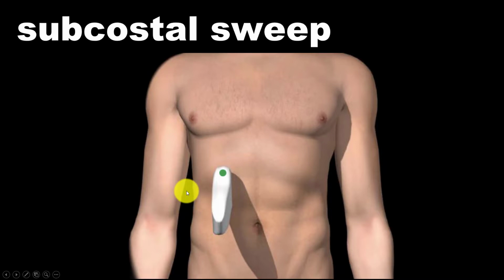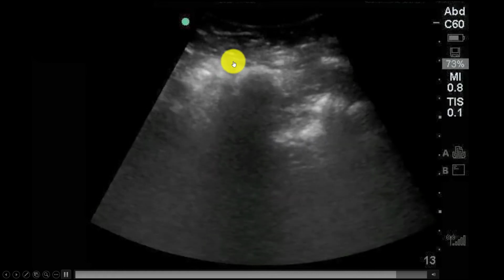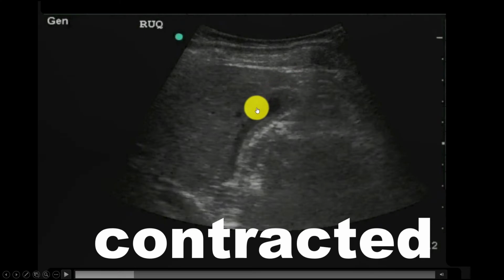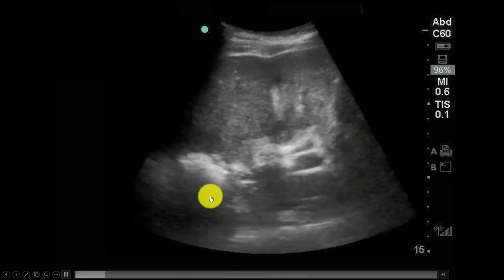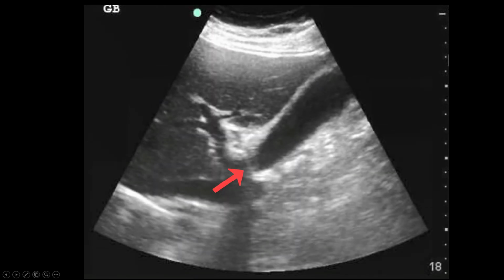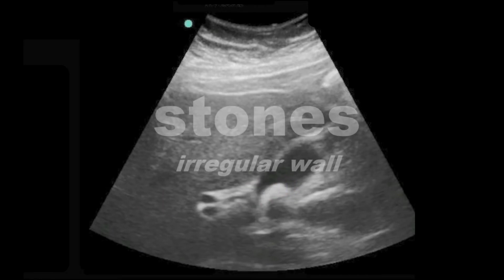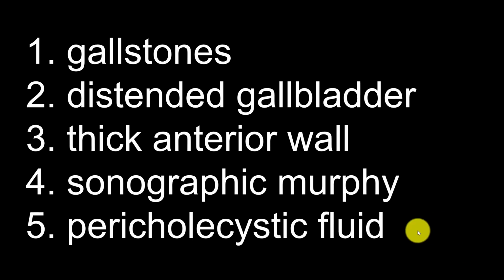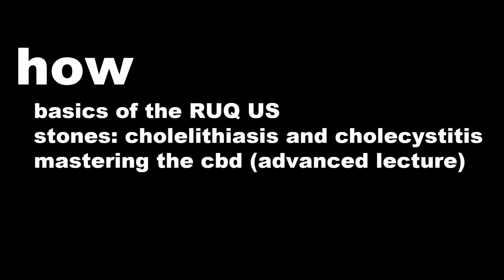Introduction to RUQ/Biliary Ultrasound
Presented by Dr. Hani Kuttab (RESUS. 2/2021)
Includes: Basics, cholelithiasis, and cholecystitis.

Like what you see? Leave us an evaluation